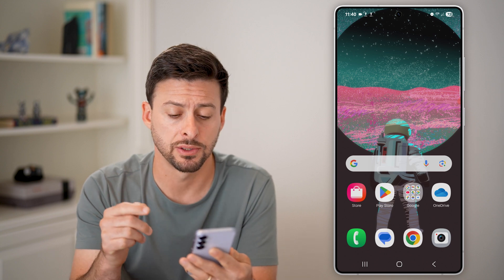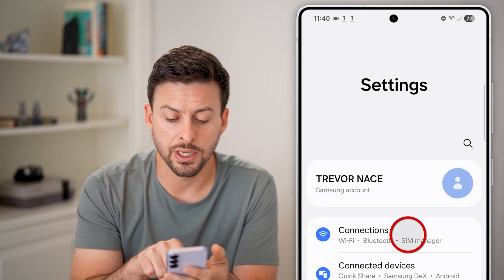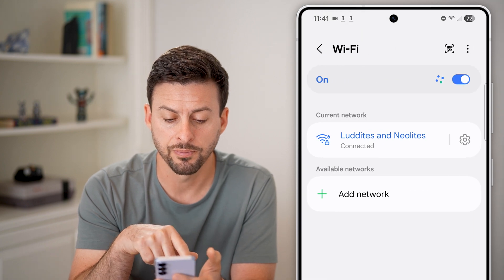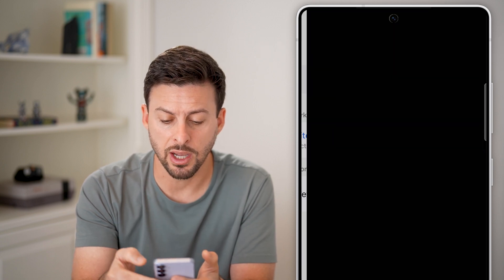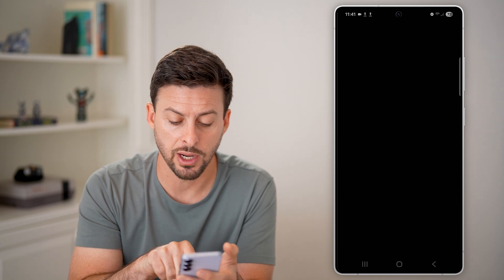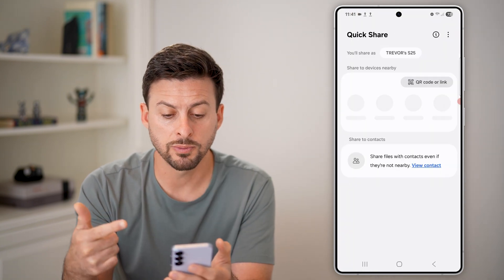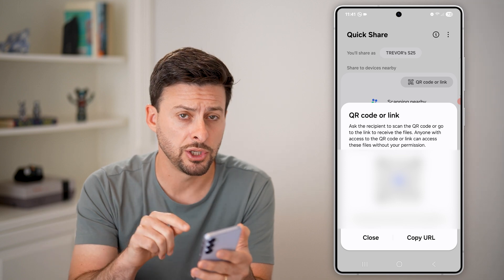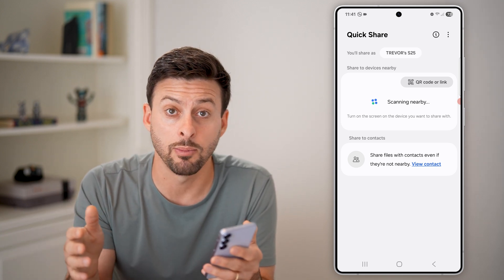How To See WiFi Password On Android Phone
Here's how to find your WiFi password on an Android phone and share it with someone if you want.